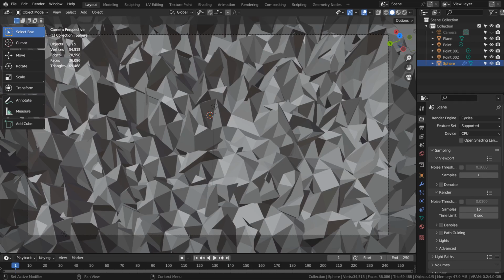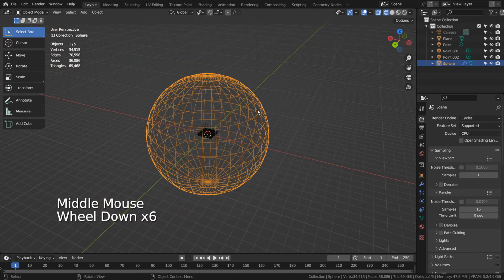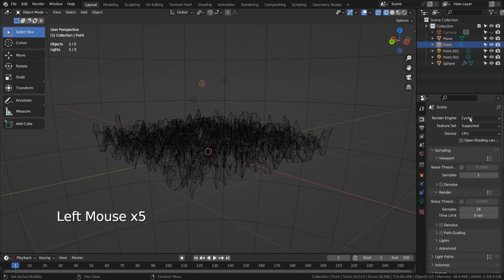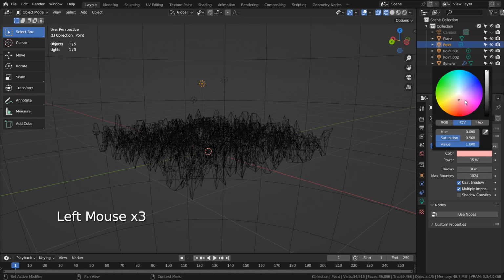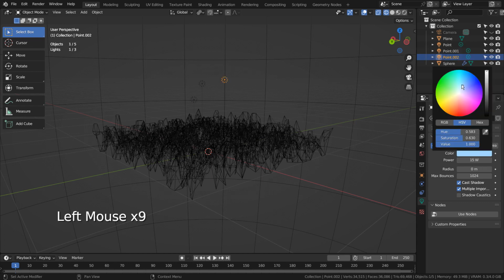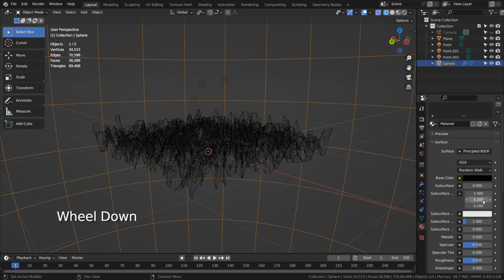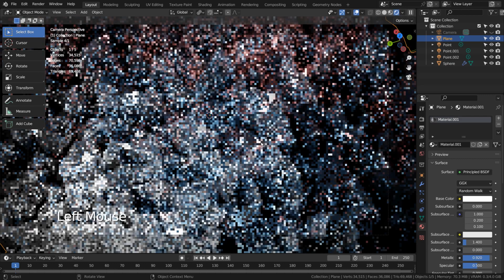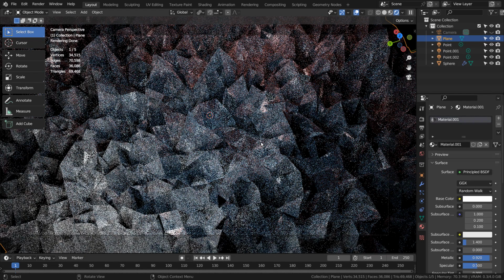3D abstract art design in Blender tutorial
0:31 3 point lights
0:50 Sphere material
1:10 Base mesh
1:52 Plane's material
2:11 Composite nodes